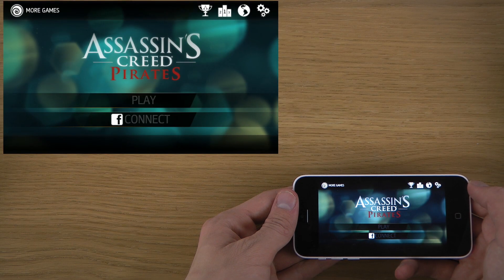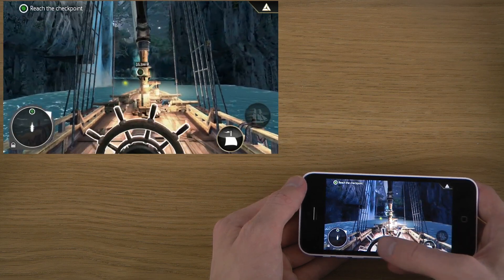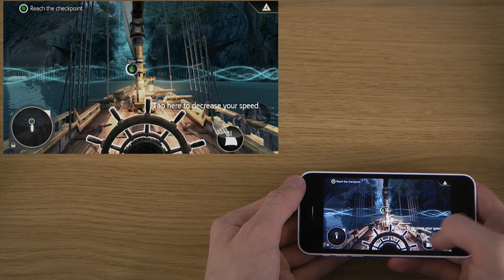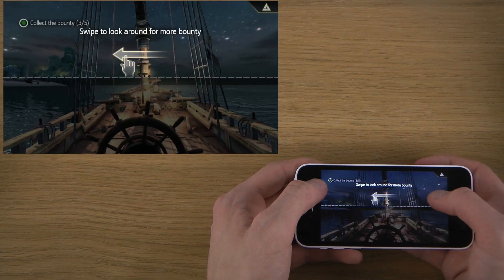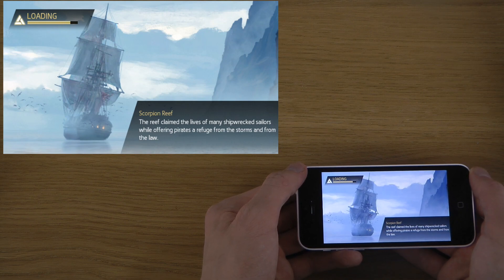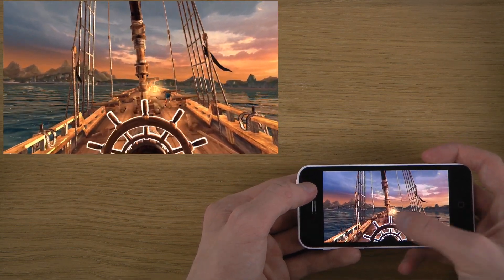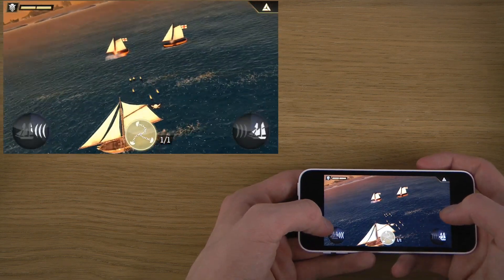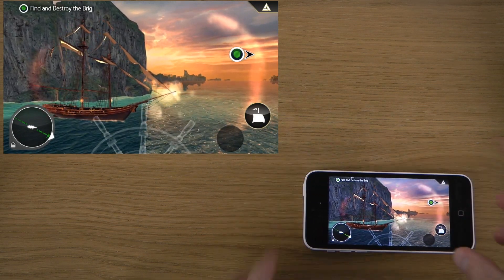Assassin's Creed Pirates iPhone 5C iOS 7.0.4 HD Gameplay Trailer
Assassin's Creed Pirates by Ubisoft

***ATTENTION: this application is only compatible with iPhone4S and higher. We can not guarantee a satisfying gaming experience on iPhone4***

Become one of the most feared pirates of the Caribbean in this exclusive Assassin's Creed adventure on smartphones and tablets!

Play as Alonzo Batilla, a young and ambitious captain, a pirate eager to take on the fiercest of enemies...

Break all the rules, challenge empires and make your own fortune!

ENGAGE IN BRUTAL NAVAL COMBATS
Fight in real-time naval battles all over the Caribbean Sea.
Choose from a wide range of weapons to destroy your enemies and become a true pirate legend!

BUILD UP YOUR CREW AND YOUR SHIP
Acquire the most iconic boats of the Golden Age of Piracy; ranging from the smallest gunboat to the Man O'War floating fortress
Upgrade your vessel using the massive bounty plundered from your encounters
Recruit the finest crew members and learn more than 50 new pirating techniques to become a better captain and the true master of naval combat.

DISCOVER GROUNDBREAKING 3D VISUALS ON MOBILE AND TABLETS
Changing weather conditions directly impact the gameplay and redefine every landscape.
Beware of storms and of the treacherous fog that will conceal your enemies until the last moment!
Bask in the West-Indies sunshine, admire beautiful sunsets and sail through the night along breathtaking coastlines.

EXPLORE THE IMMENSITY OF THE CARRIBEAN
Sail throughout a vast array of islands as you explore a Caribbean huge map
Enjoy more than 50 story and side missions, search for nearly one hundred treasures and lost parchments and compete with your friends for the highest bounty.

EMBARK ON AN EPIC QUEST FOR A LEGENDARY TREASURE
Live an adventure that will reveal the truth about La Buse's mysterious lost treasure.
Cross paths with Assassins and Templars and take part in their age-old struggle.
Meet the most notorious and colorful pirates of the era, including Sam Bellamy, Ben Hornigold and Blackbeard!

Game available in: English, French, Italian, German, Spanish, Brazilian Portuguese, Chinese, Japanese, Korean and Russian.